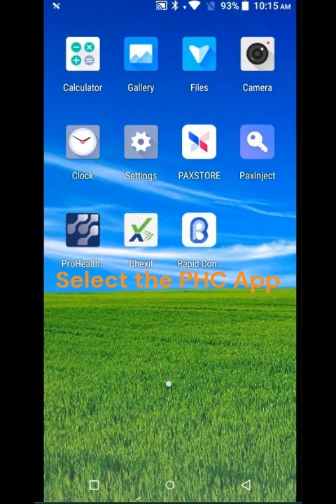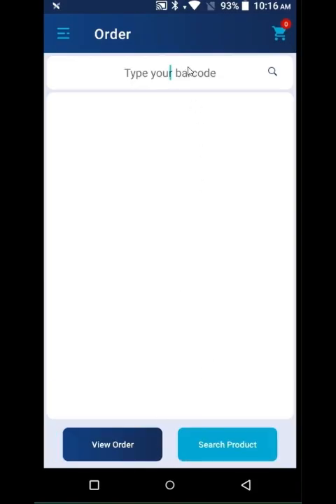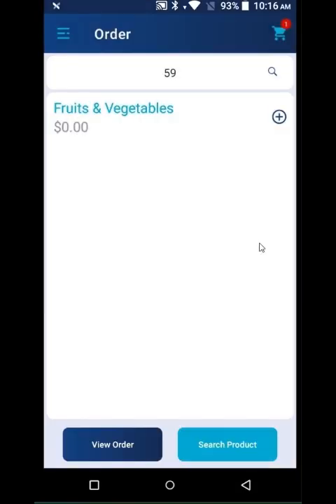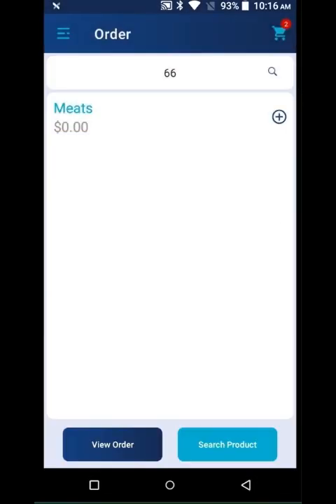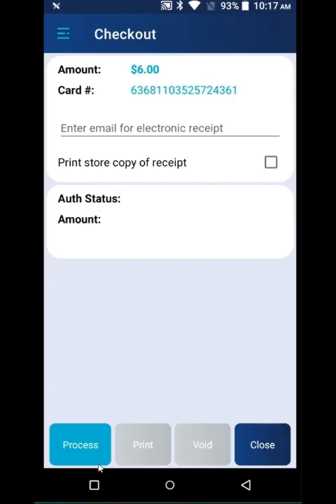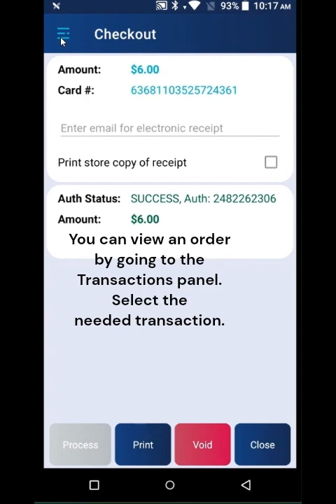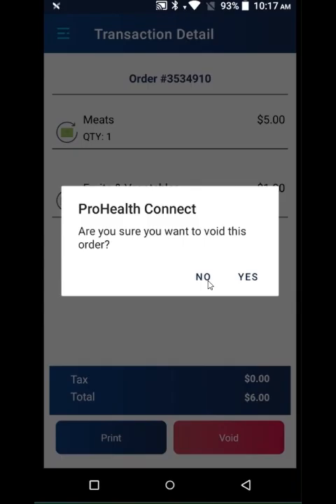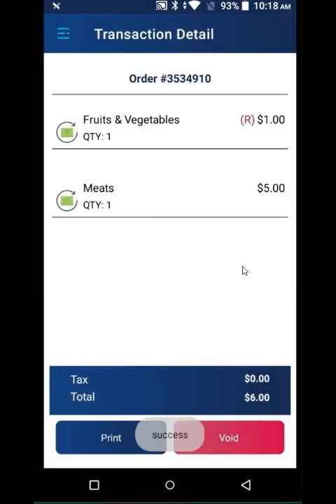NON UPC PLU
Learn how to process items with barcodes using our non upc reference sheet!